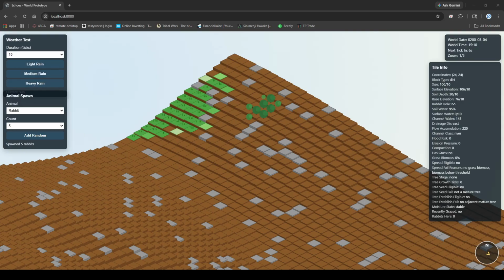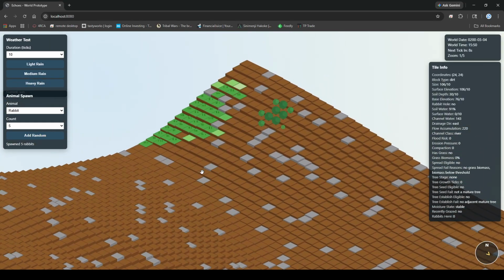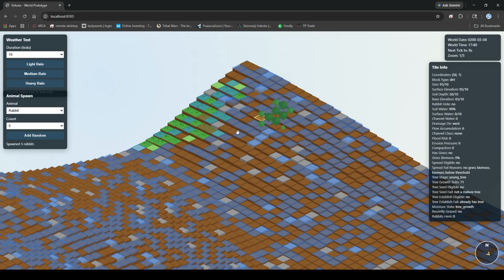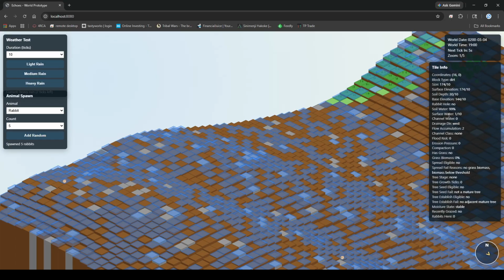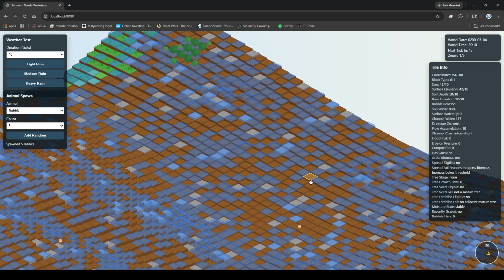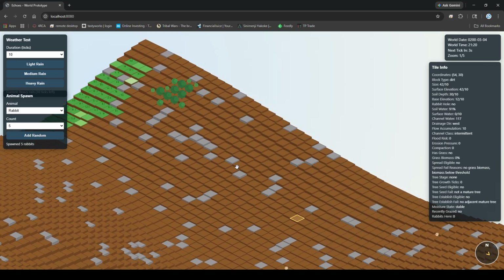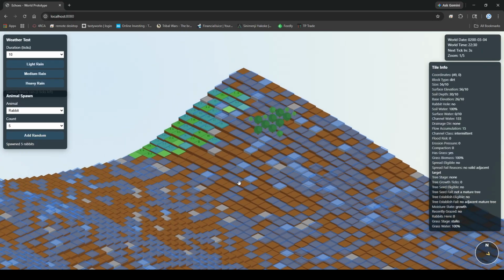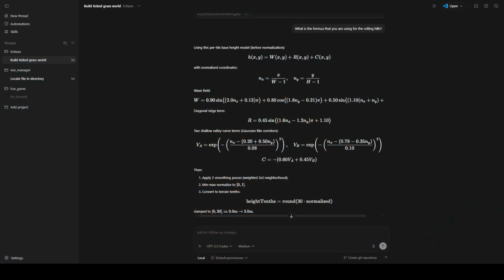Echoes Ep 02 Hills, Grass, Trees, Water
Hills, Grass, Trees and Water new terrain with the old rules. Things are about to change with the world model. New terrain built we are no longer flat land.